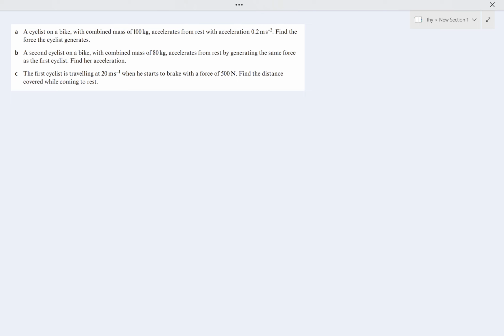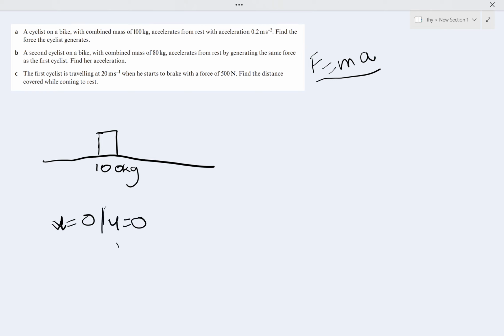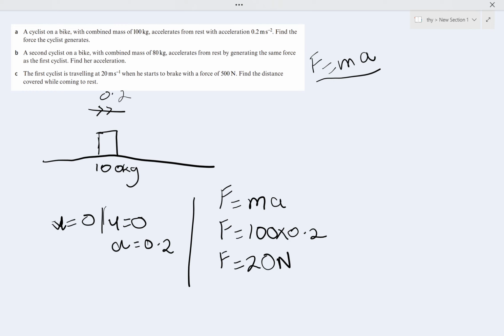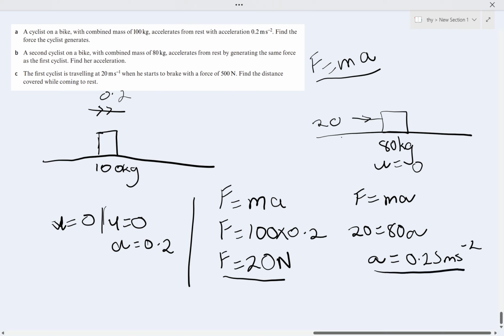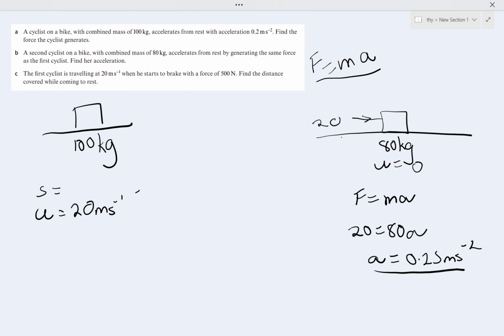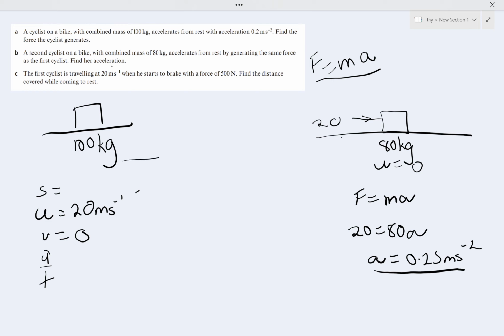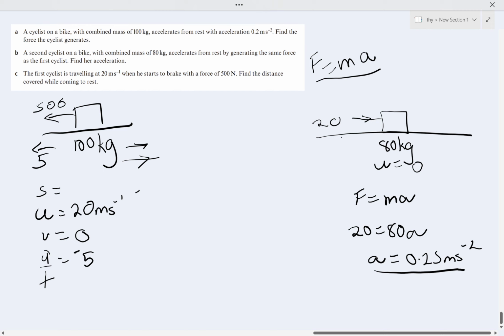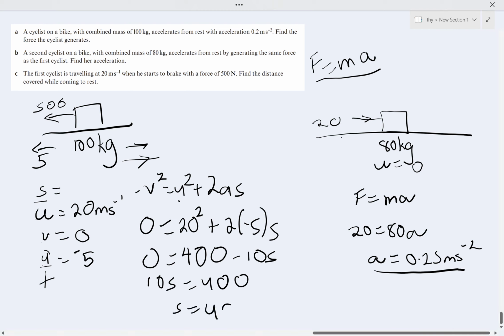F=ma Second Example